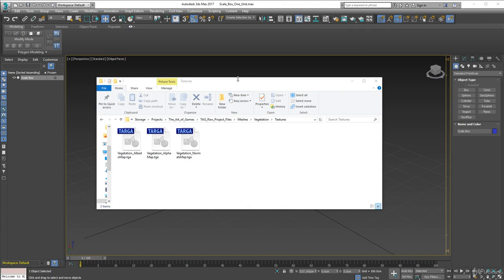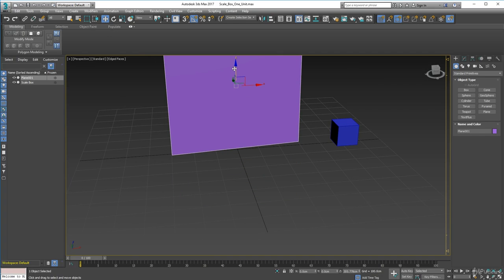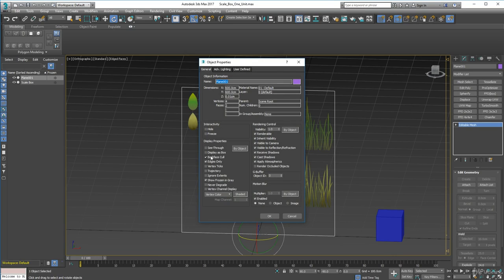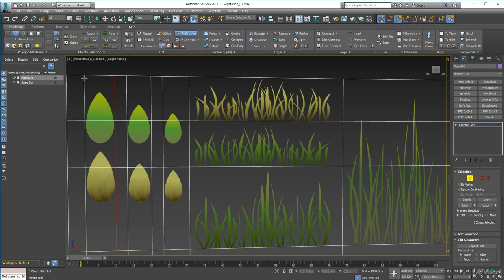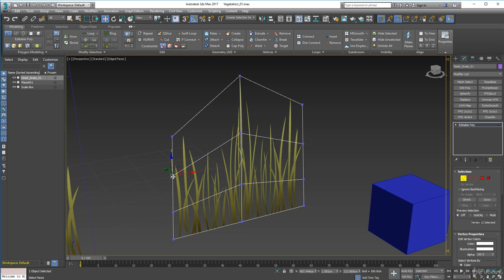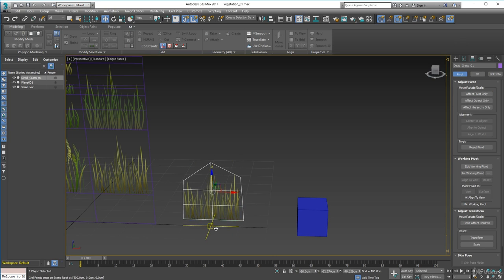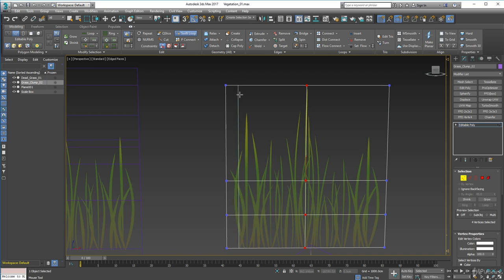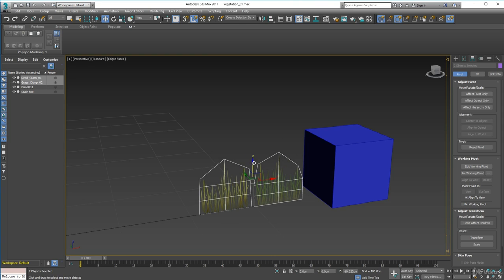4 Making Grass Part 3